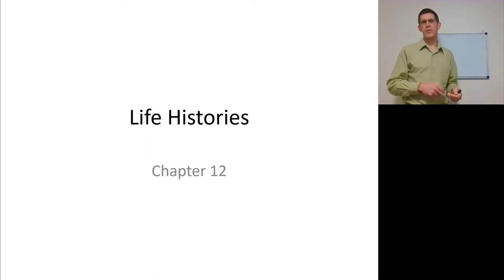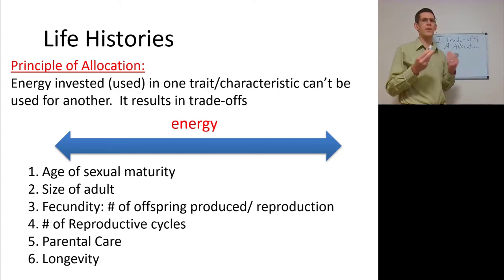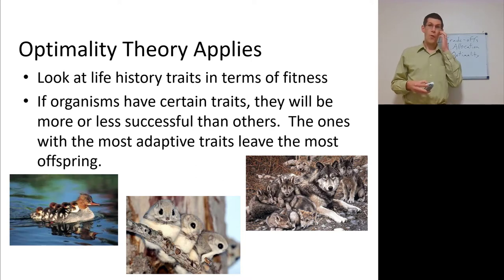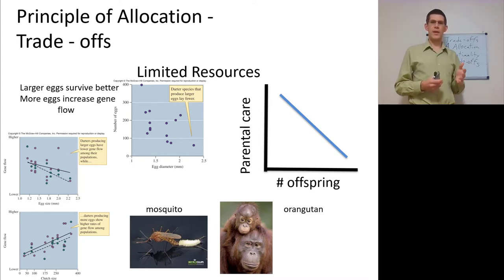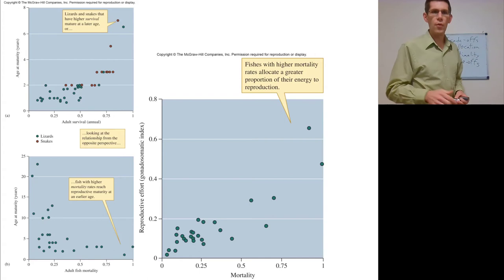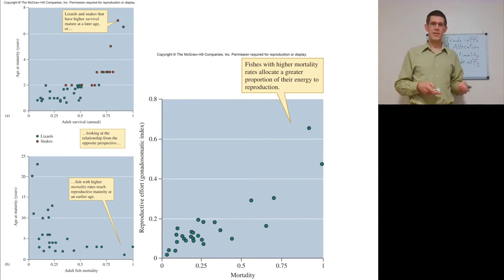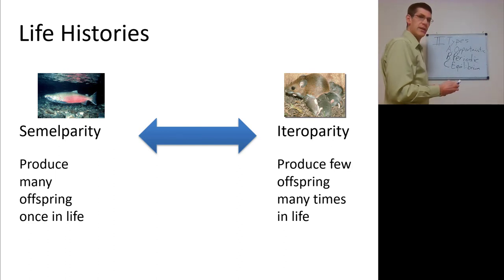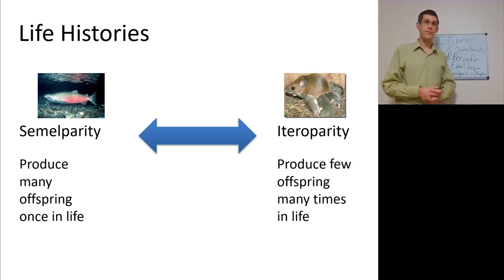24 Lecture Life Histories